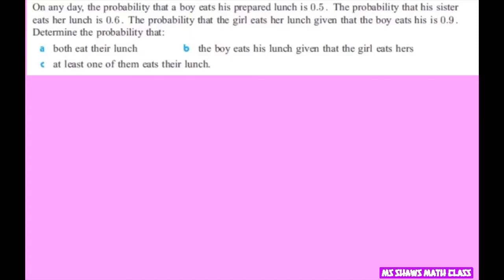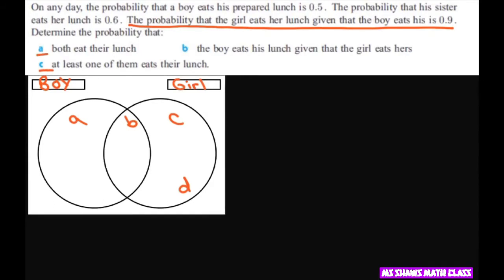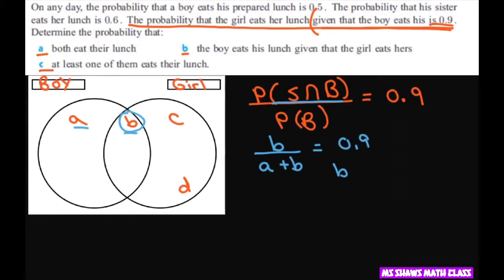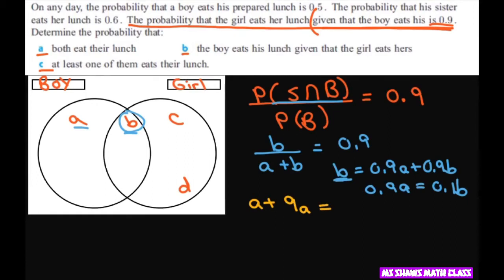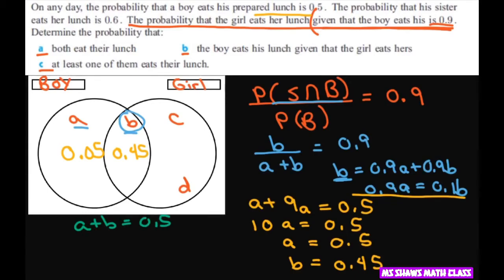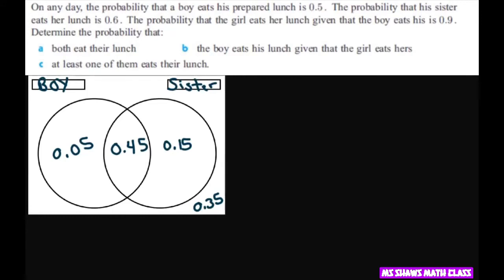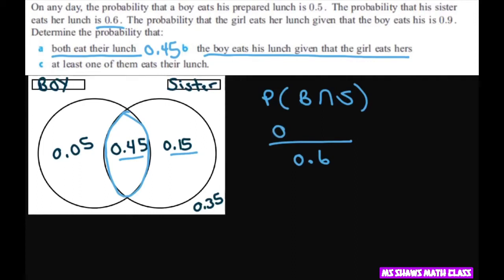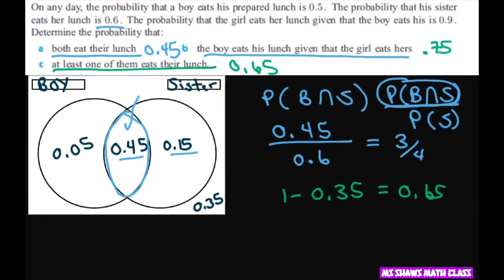Determine probability that boy eats lunch given sister eats lunch. Conditional Probability